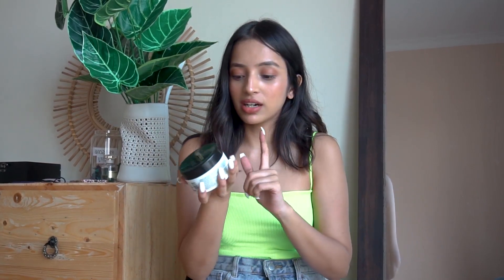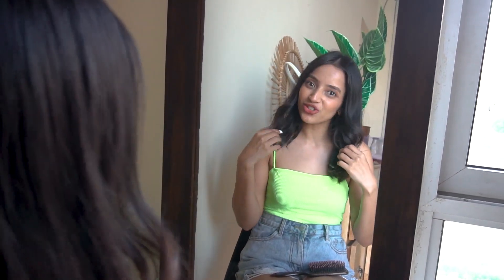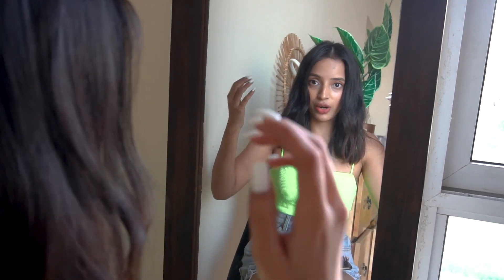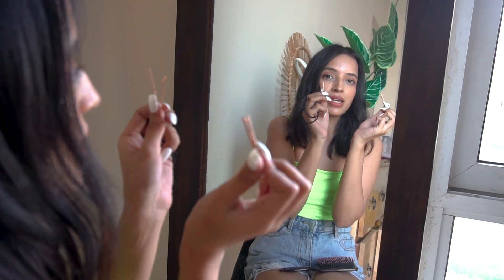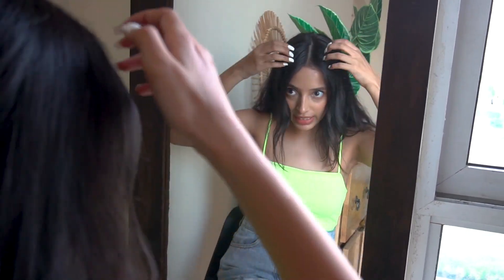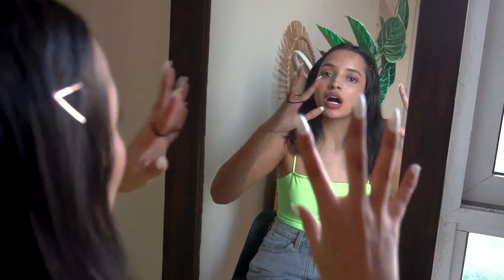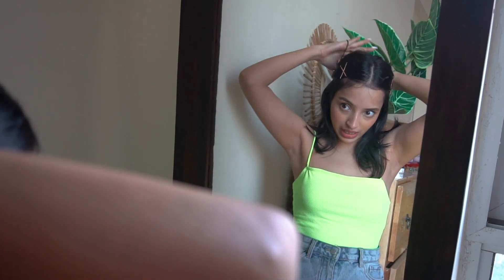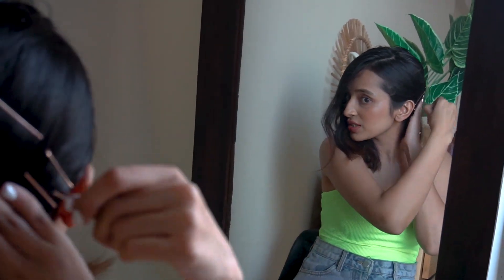5 Cute Hairstyles For Short Hair | DIKSHA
DIKSHA20